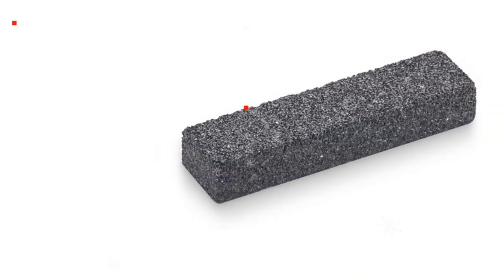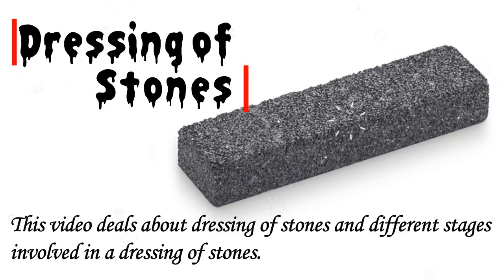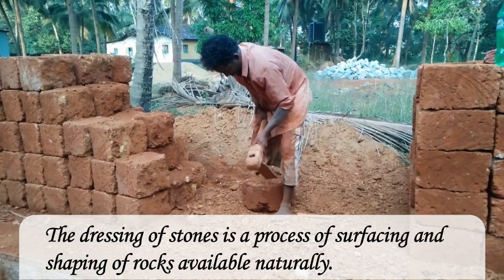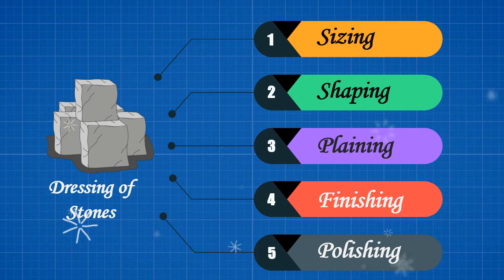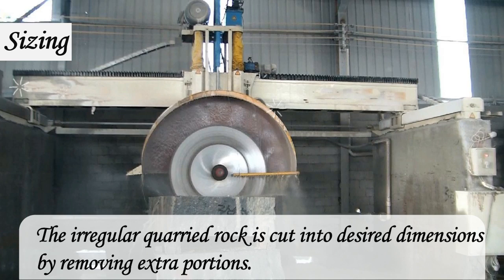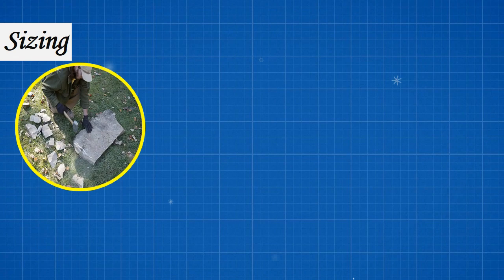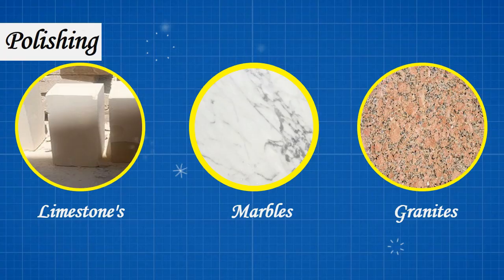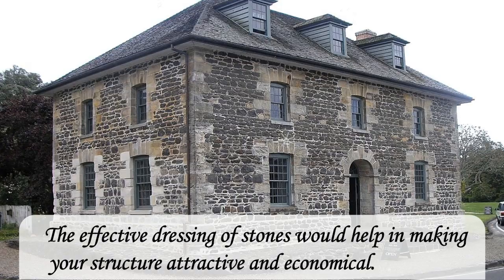Dressing of Stones // Stone Dressing // Stages in Stone Dressing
In this informative video, we explore the fascinating world of Stonework and delve into the art of DressingOfStones. Join us as we uncover the techniques and tools used to shape and enhance natural stones, creating stunning architectural masterpieces. From chisels to hammers, we'll showcase the craftsmanship and precision required in this age-old practice. Whether you're an aspiring mason or simply intrigued by the intricacies of stonework, this video will surely captivate your imagination.